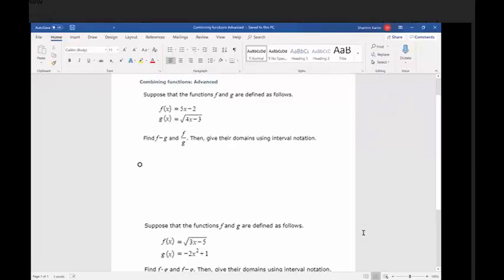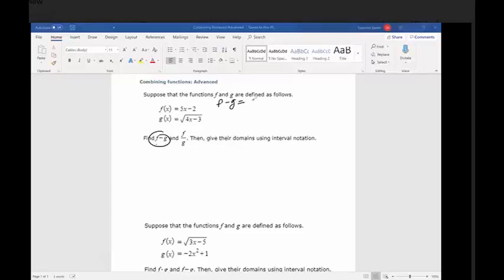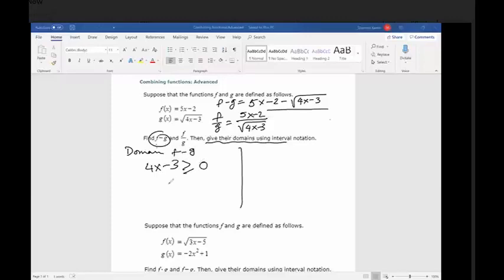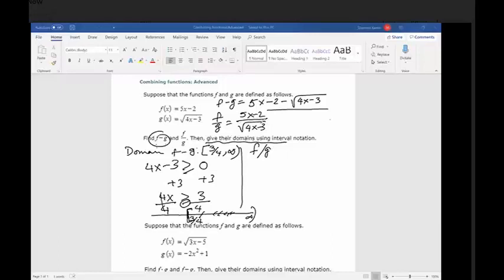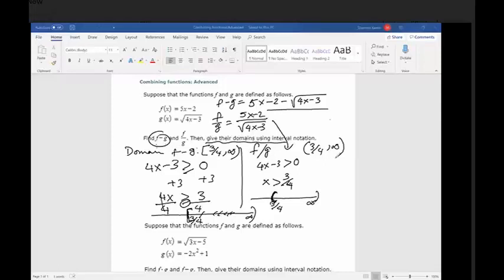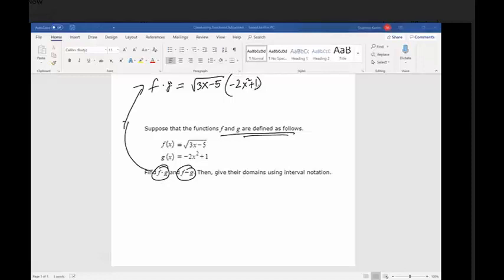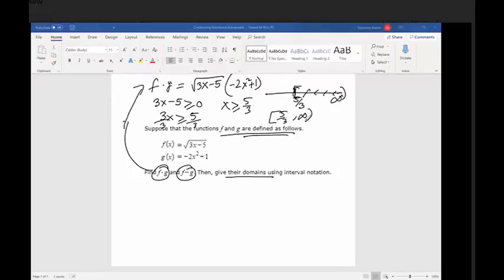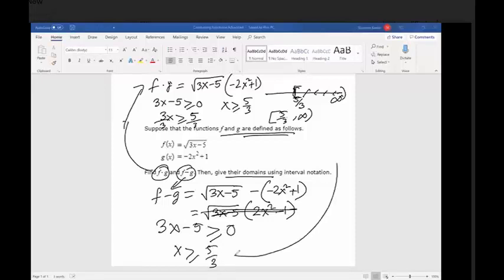Combining Functions: Advanced